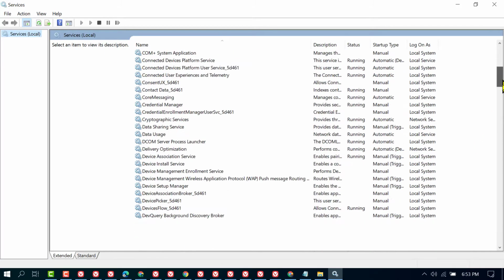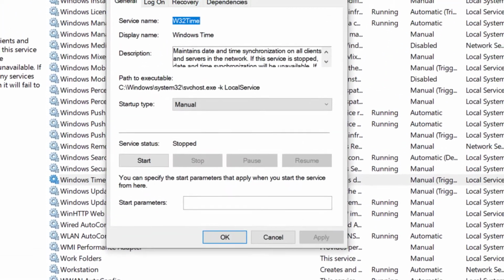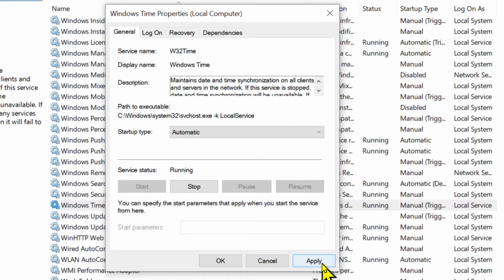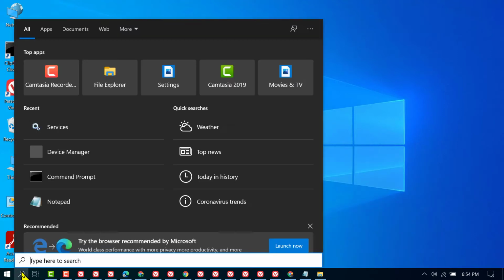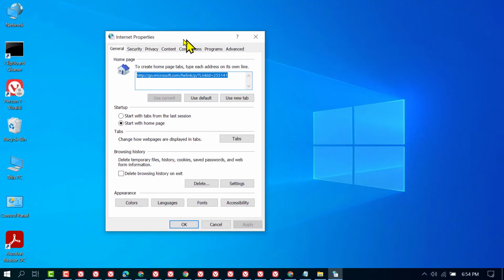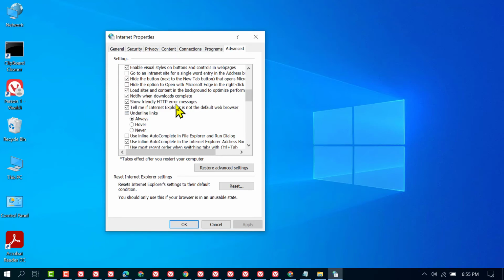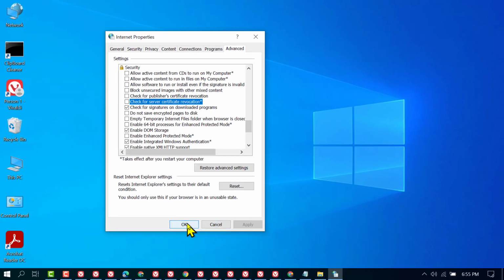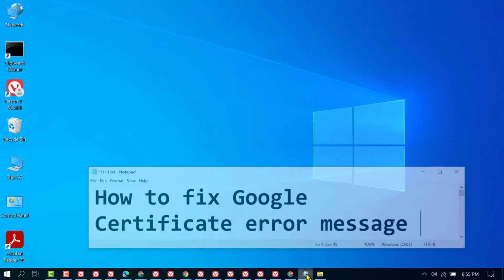How to fix Google Certificate error message